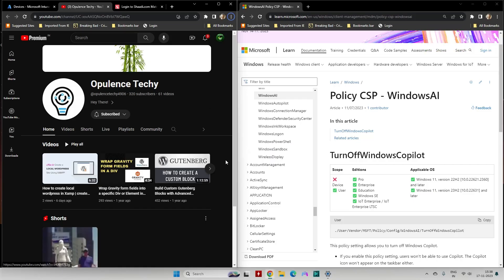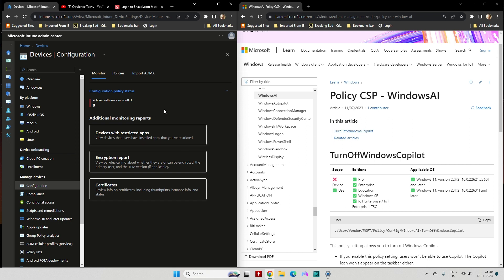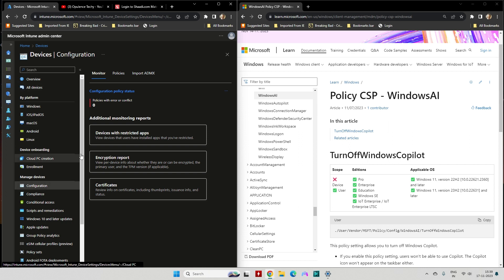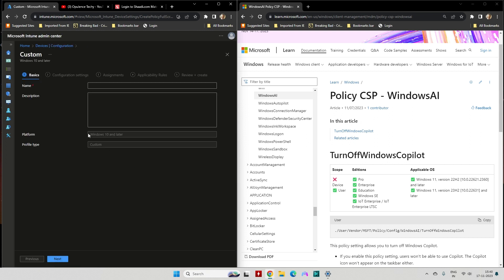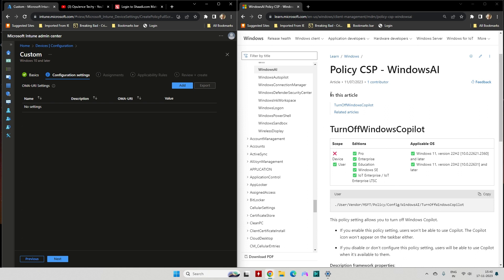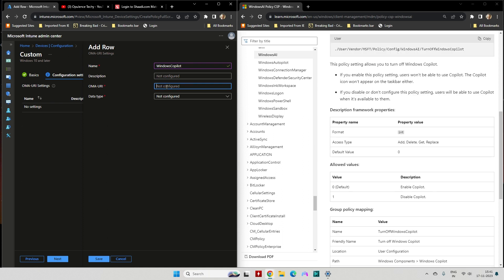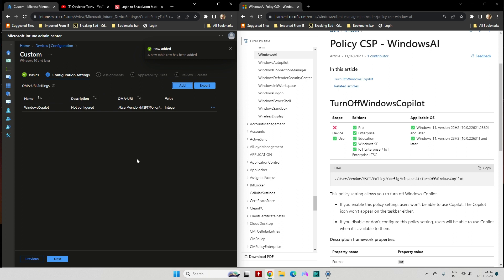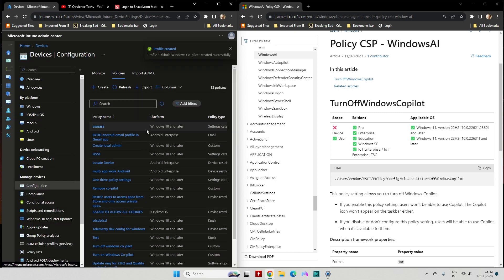How to Disable Windowscopilot using Intune Endpoint Manager.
Hey There!

🔒 Is Windows Co-Pilot causing you headaches on your Windows devices? Learn how to disable it seamlessly using Microsoft Intune Endpoint Manager with our comprehensive step-by-step guide!

In this tutorial, we walk you through the process of turning off Windows Co-Pilot, a feature designed to assist users but can sometimes be intrusive. Whether you're an IT professional managing a fleet of devices or an individual user looking for more control, this tutorial has you covered.

🛠️ What You'll Learn:

Step-by-step guide on how to navigate Intune Endpoint Manager for Co-Pilot configuration.
Best practices for managing device settings without compromising user experience.

If you found this tutorial helpful, give it a thumbs up, share it with your colleagues or friends who might benefit, and let us know your thoughts in the comments section.

🔗 Links:
Intune : aka.ms/intune

Cheers